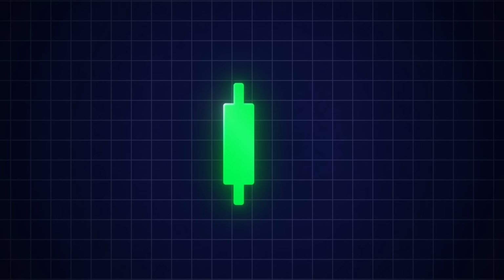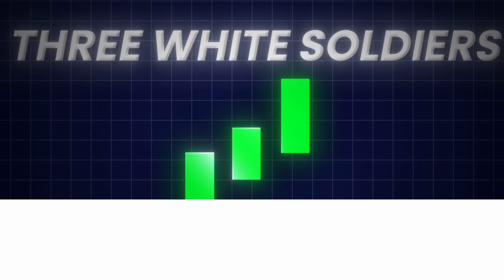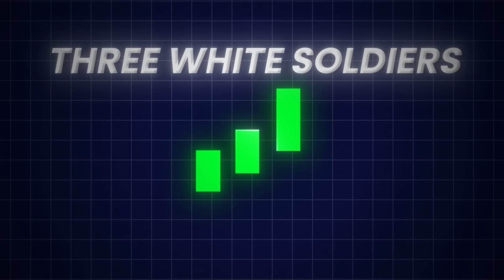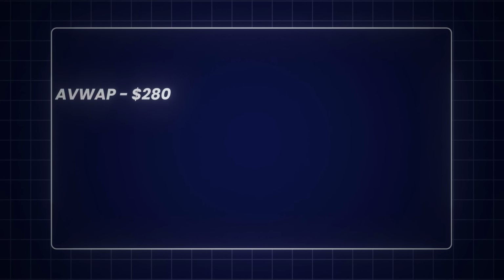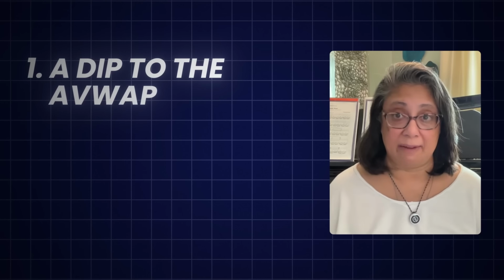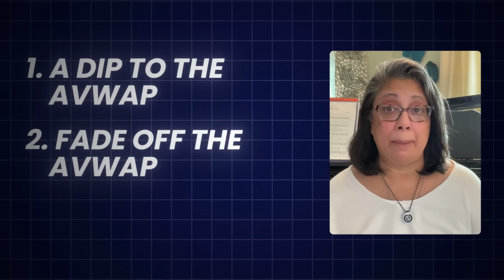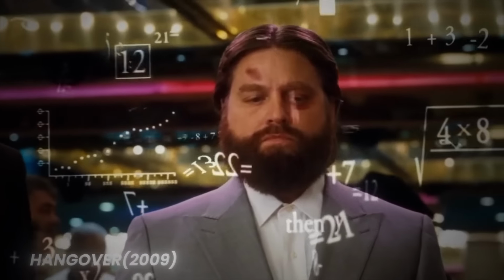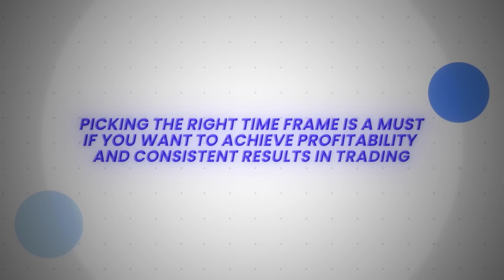How To Read Candlestick Patterns With ZERO Experience In Trading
Candlestick patterns are one of the easiest ways to understand price movement, even if you're brand new to trading.

In this video, I break down candlestick patterns in plain language so anyone can follow along without confusion.

This guide focuses on clarity, not complexity, so trading feels approachable instead of overwhelming.

By the end, candlestick patterns will make sense, and you’ll feel confident taking your first steps in trading.

✅ Ready to have success as a trader?

ABOUT US
Hi, I'm Raghee Horner - Managing Director of Futures Trading at Simpler Trading.

With over three decades of experience, I'm dedicated to helping self-directed traders like you find success in futures, options, forex, and equities, whether you're just getting started or looking to take your trading to the next level.

I firmly believe that every trader deserves the chance to find choice, freedom, and a real edge in the markets.

That's why our mission is simple:

To build and transform your lives through trading.
Create one of the most enduring sources of quality, tried and applied content in the industry.
To help you be successful too.

I know what it takes to succeed as a trader. The discipline. The commitment. The learning curve.

That's why I'm passionate about sharing the foundational tools that have worked for me throughout my entire career. Tools like GRaB Candles, the 34EMA Wave, and Propulsion Dots. These help you see the markets more clearly and make decisions without letting emotions take over.